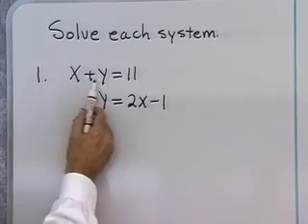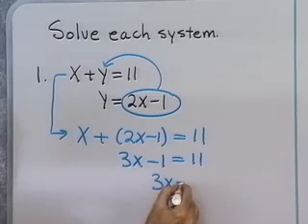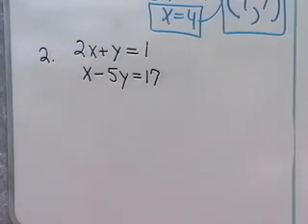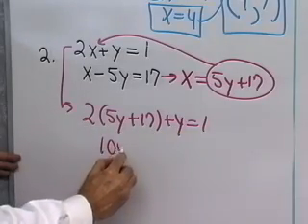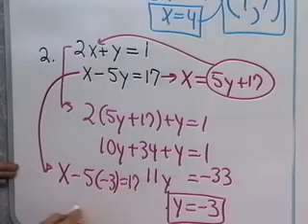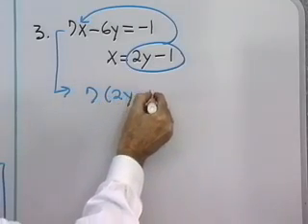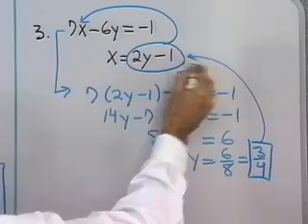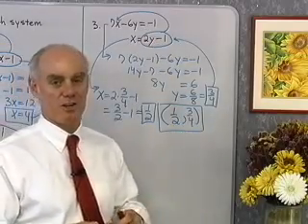Mini Lecture: The Substitution Method